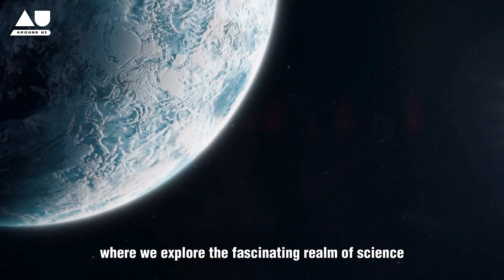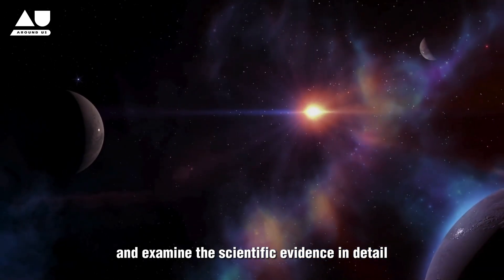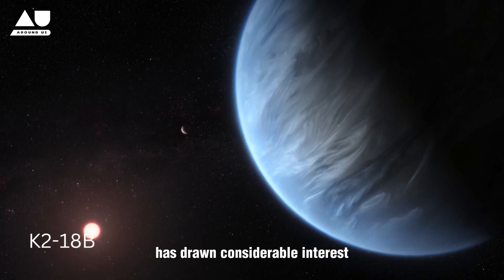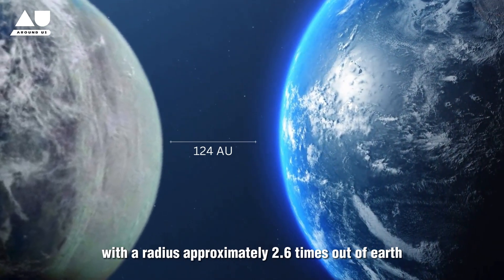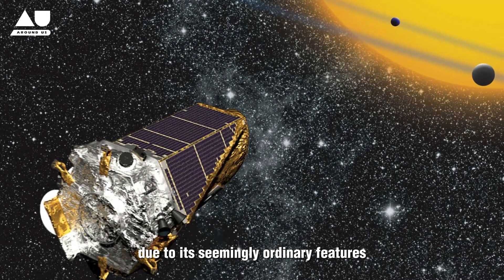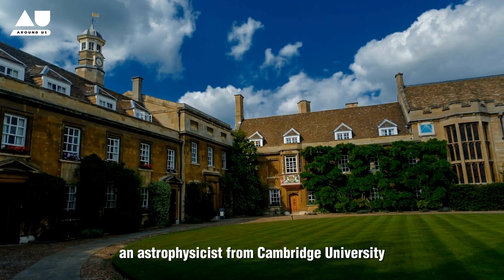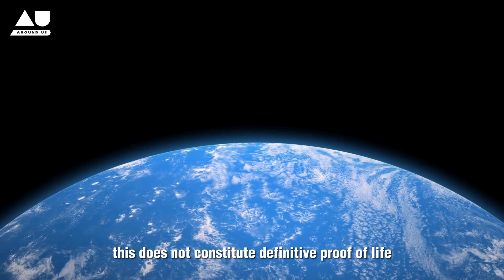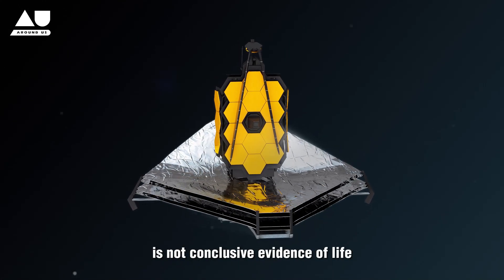James Webb Telescope has discovered evidence of signs of life on planet K2-18b !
potential evidence of extraterrestrial life on the exoplanet K2-18b. Using the advanced capabilities of NASA's James Webb Space Telescope, scientists have uncovered intriguing signs that could suggest the presence of life beyond Earth. Let's delve deeper into this extraordinary topic and examine the scientific evidence in detail.